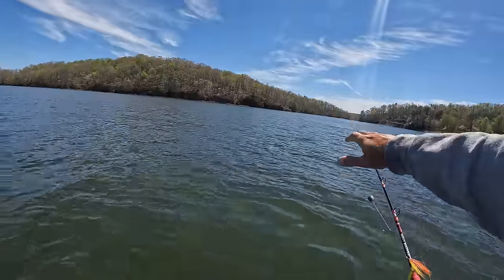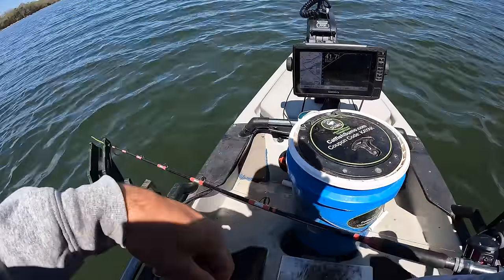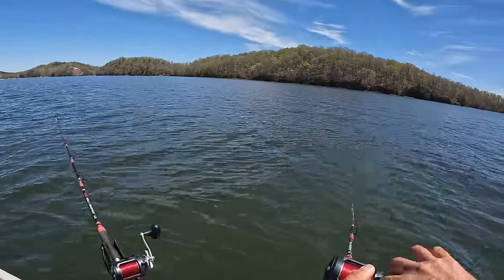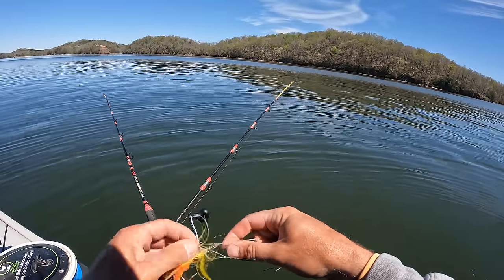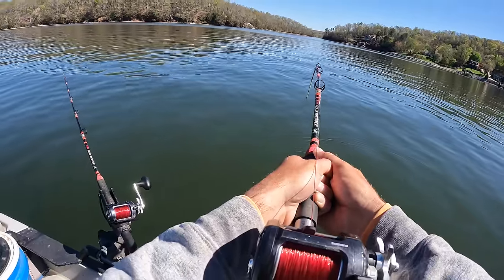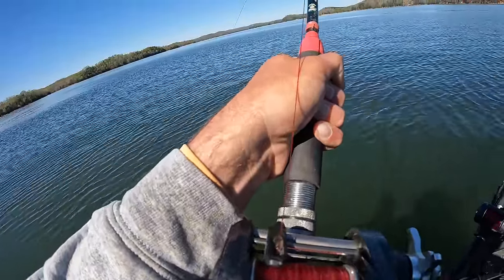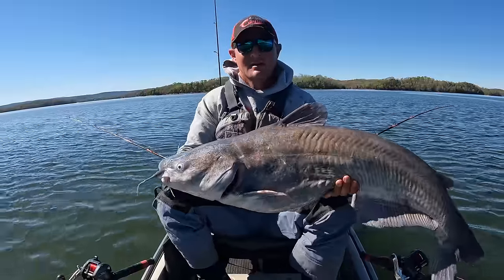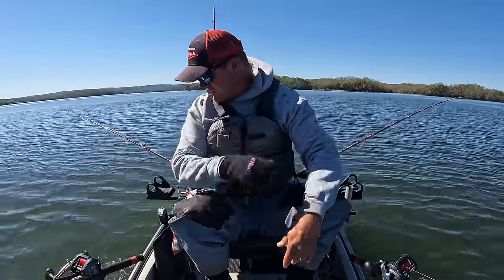Can This Crappie Survive???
Channel Membership Perks include:
Exclusive content
Priority response to comments

2lb. Line
Gulp Minnows 1"
1/64 oz. jig heads